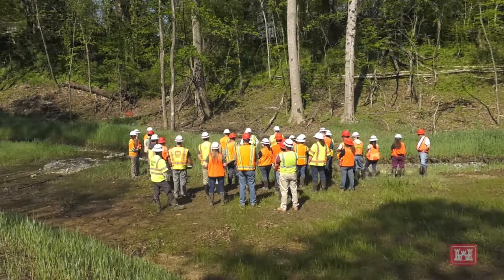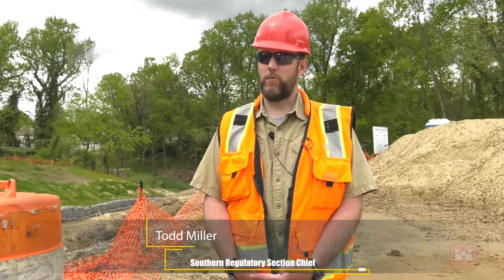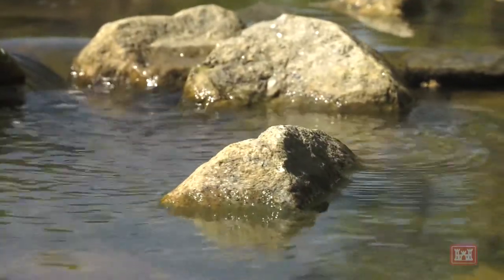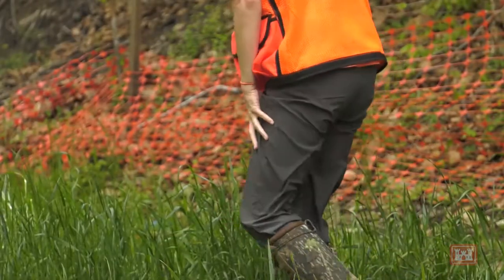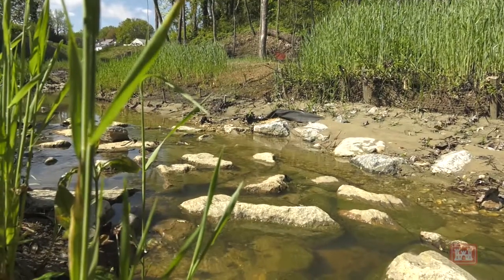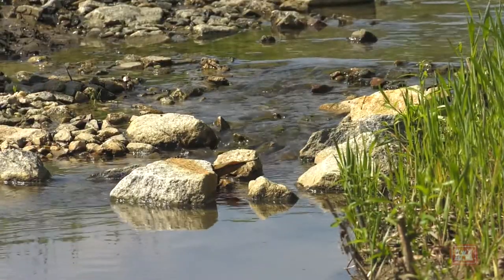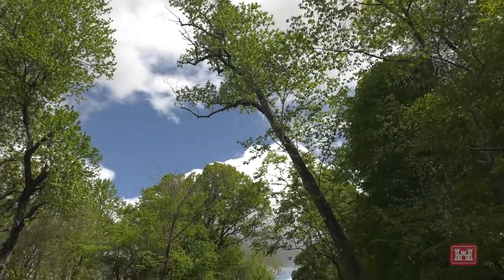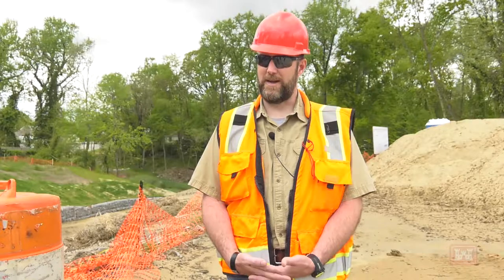Regulatory receives field training on stream restoration projects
Norfolk District Regulatory Office employees participated in a week long training seminar where they learned about stream design and stream restoration. The team has said they have seen more permit requests for restoration projects recently, so receiving the training and seeing it applied in the field is helpful in their decision making process.